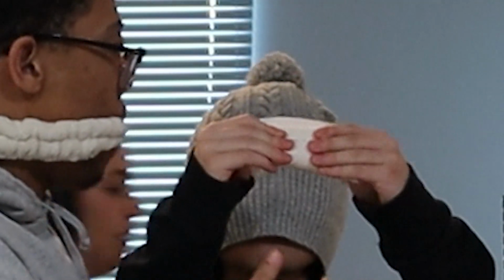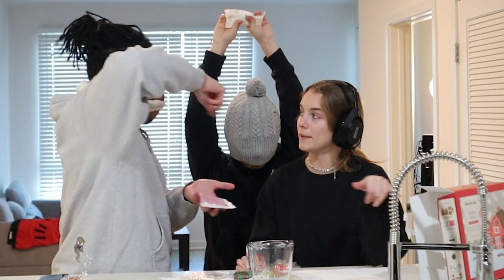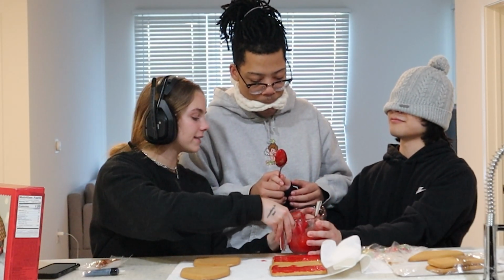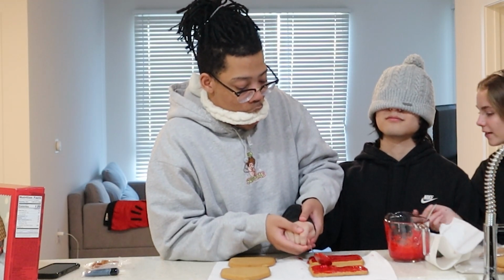blind, deaf, and mute Christmas Edition ft (Devin and AnnaShumate)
Welcome back to another Youtube video with special guests. Hope you'll enjoy this video and watch until the end for a bonus clip. We filmed another one but switched roles, so let me know if you want another video by leaving a comment.